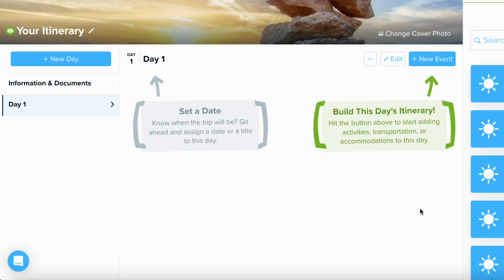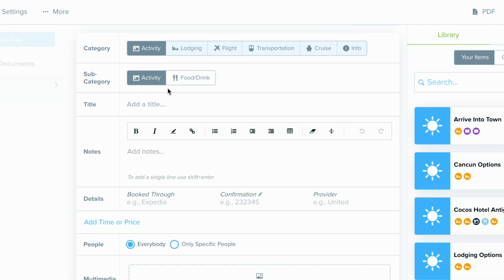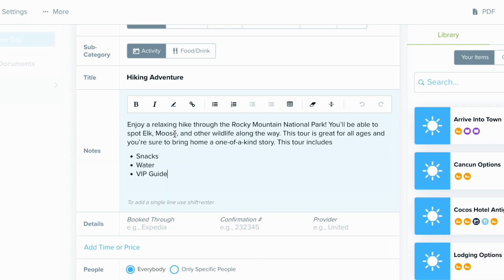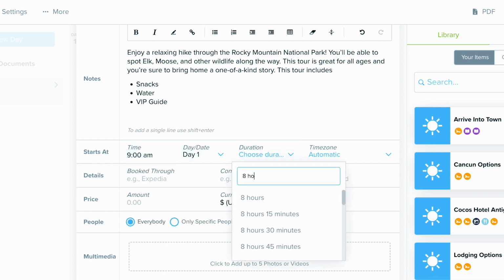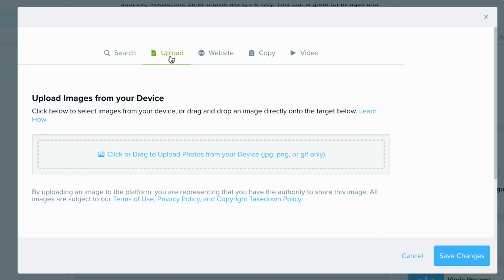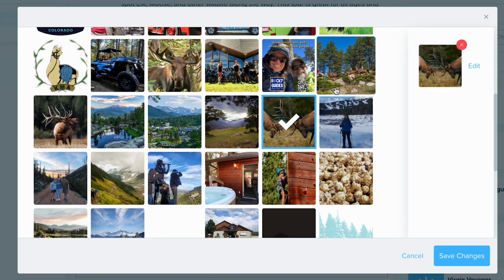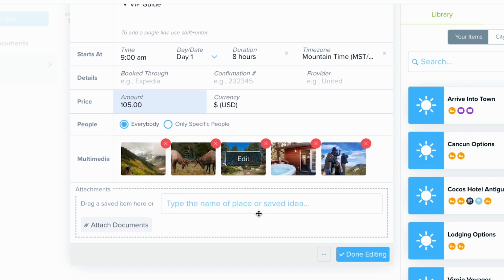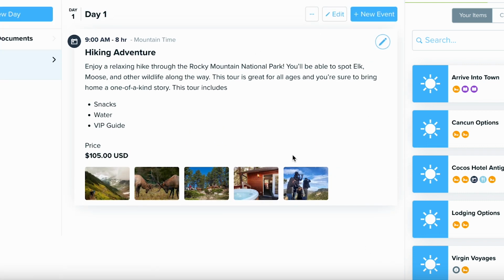Getting Started Guide: Adding Activities & Excursions (2024)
Add beautiful, customized excursions, activities, and tours to your itinerary or proposal in a snap.

In this tutorial:
- Discover the different ways to add activities and excursions to any itinerary or proposal
- How to manually create your own events